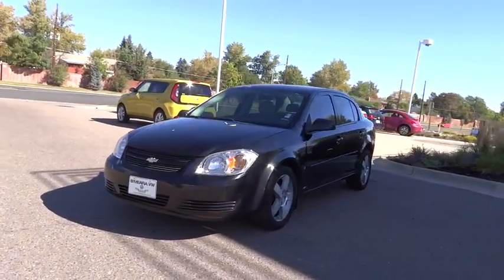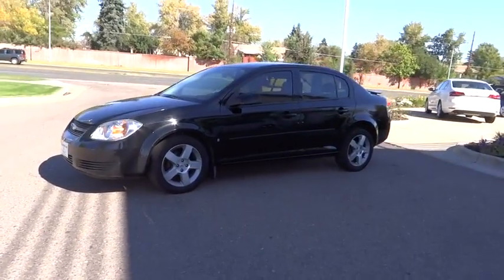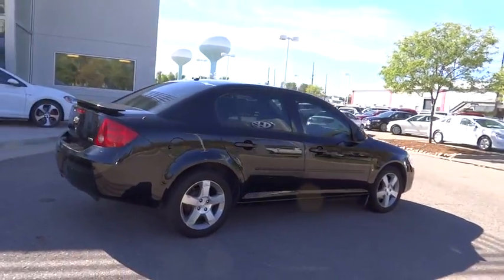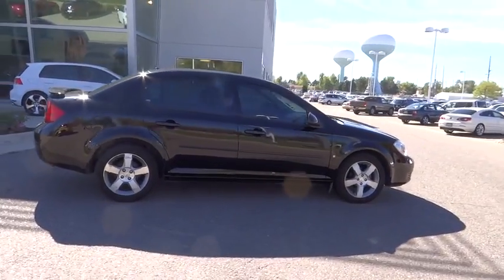2008 Chevrolet Cobalt Denver, Aurora, Lakewood, Littleton, Fort Collins, CO 2275VA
2008 Chevrolet Cobalt

O'Meara VW
1900 W 104th Ave

Includes a CARFAX buyback guarantee*** Less than 81k Miles! Oh yeah!!! How outstanding is this superior LT... Safety equipment includes: Curtain airbags, Passenger Airbag, Daytime running lights, Dusk sensing headlights...Other features include: Power locks, Power windows, Air conditioning, Multi-function remote - Trunk/hatch/door/tailgate, Power mirrors...